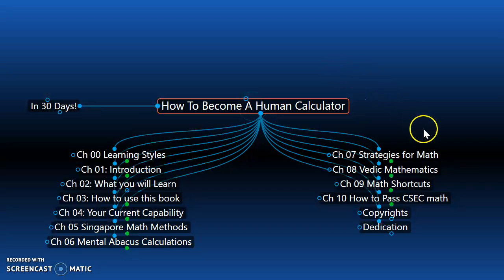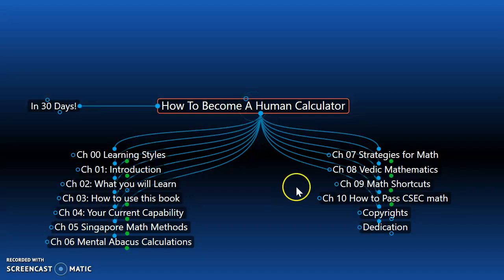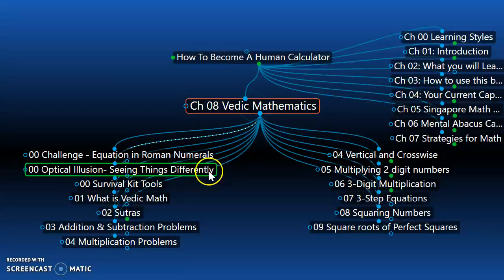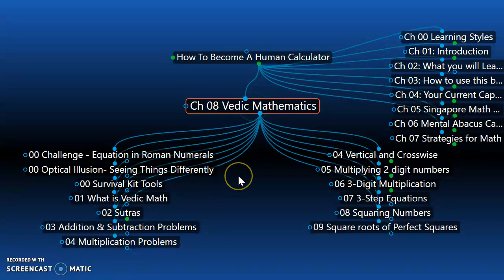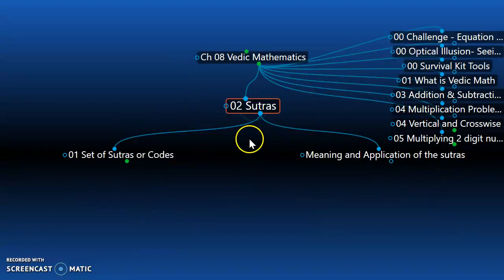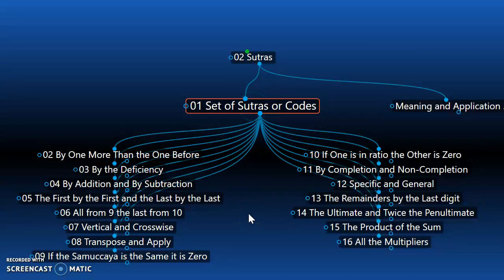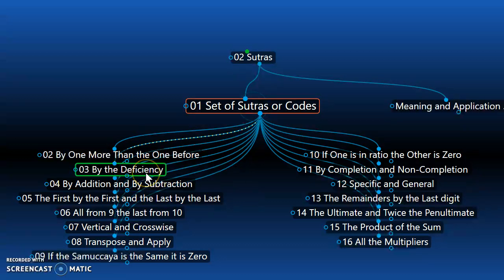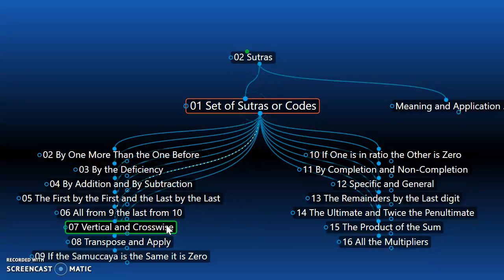How To Become A Human Calculator in 30 Days -02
In the interactive eBook the author shows the learner step by step how to do astonishingly fast and accurate mental math calculations.